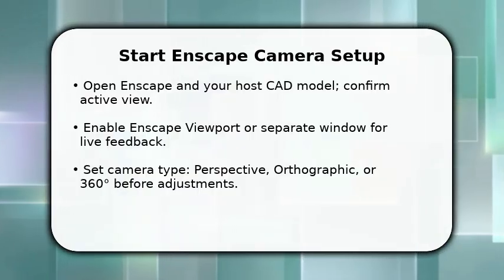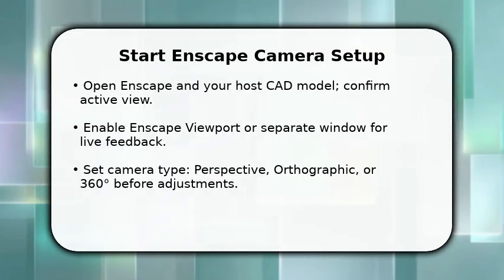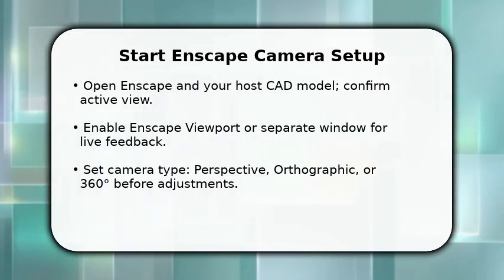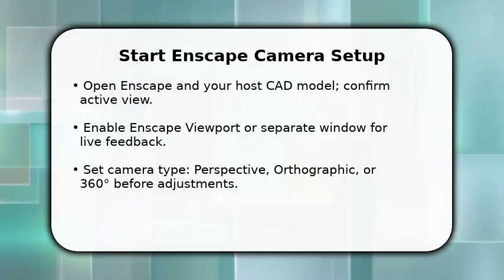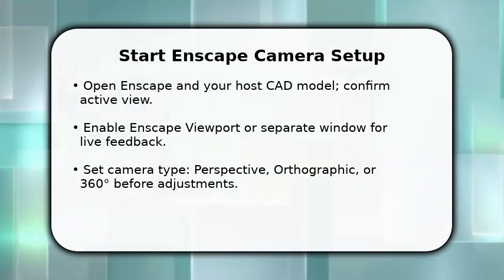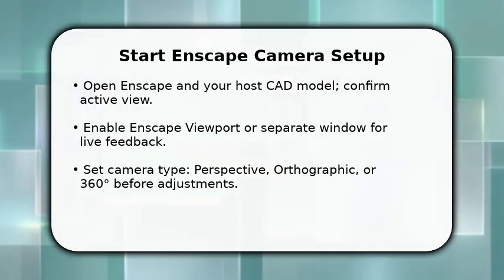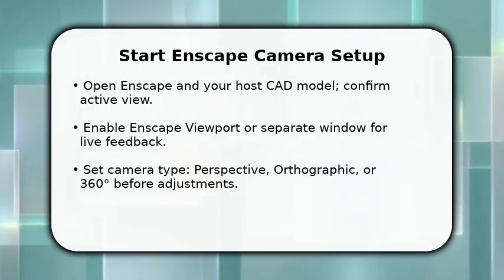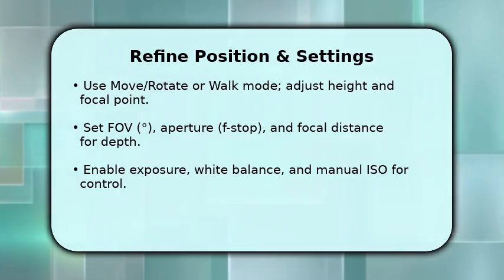How to Set Camera in Enscape (updated)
Discover the art of camera positioning in Enscape, a cutting-thy virtual reality design tool. This video tutorial guides you through adjusting your perspective to create realistic and immersive designs within VR space.